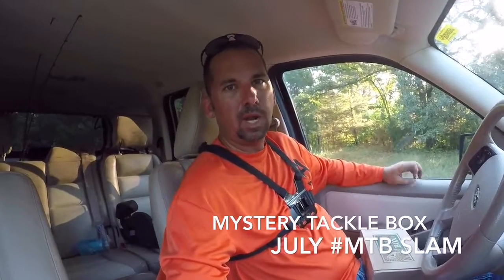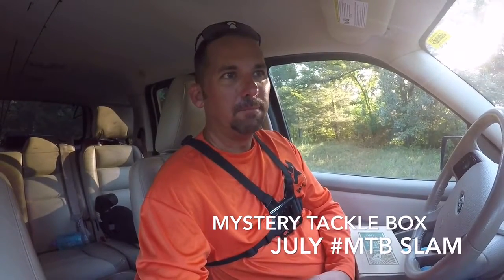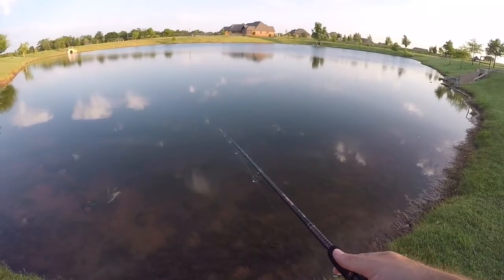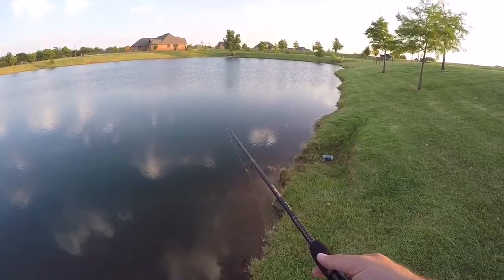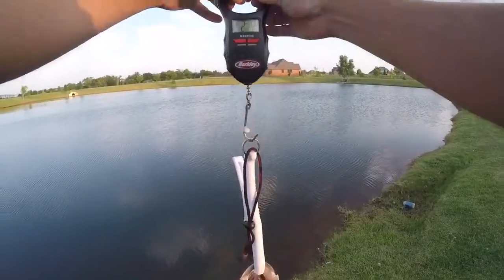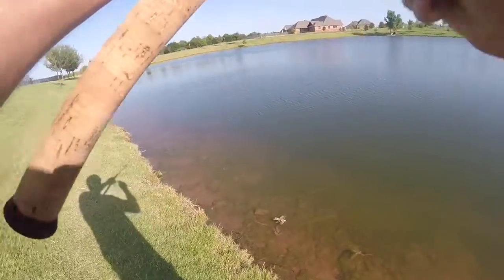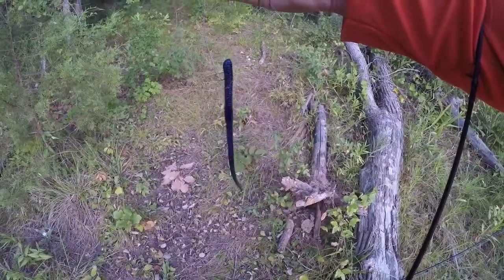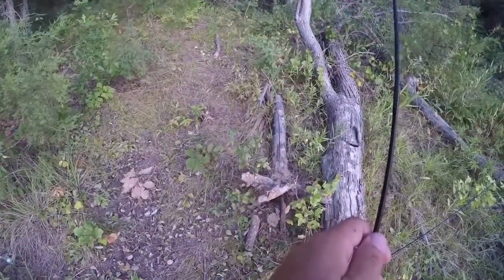mtbSLAM July 2016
Bass being caught on all of the baits from the July 2016 Mystery Tackle Box.

V&M Baits, Pork Pin worm, Candybug color
Heddon, Chug'n Spook, bluegill pattern
Xcite baits, XB1 squarebill crank, bluegill pattern